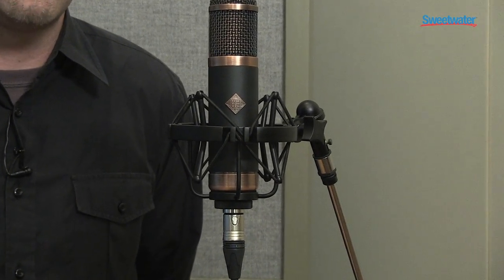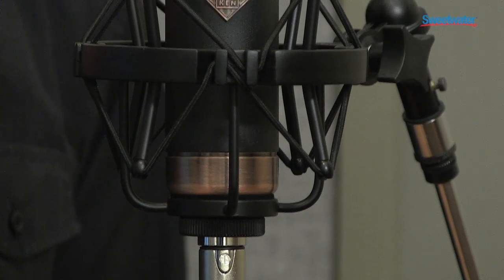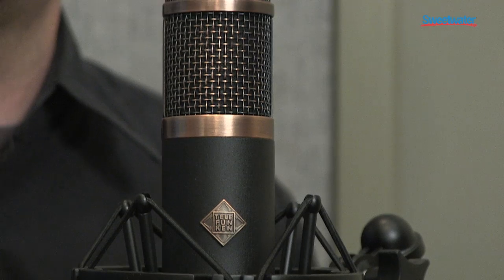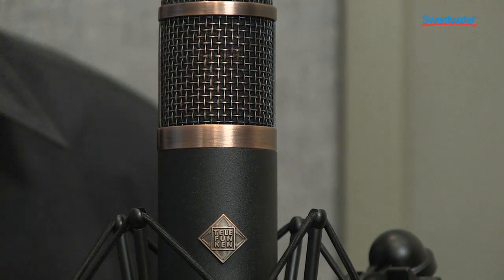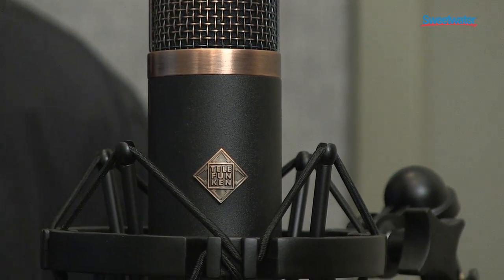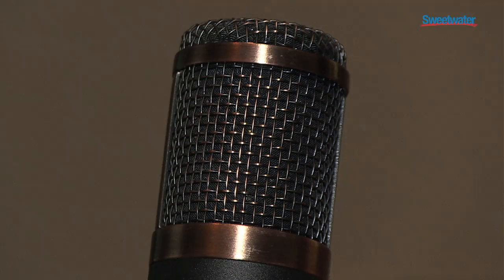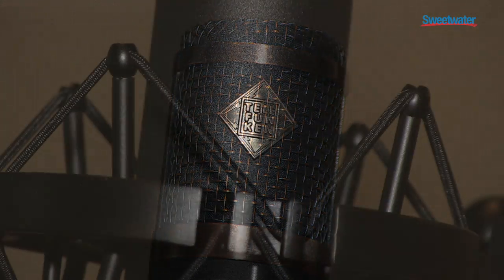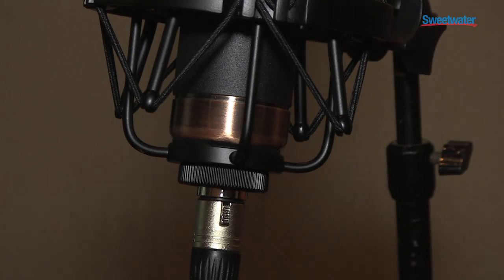Telefunken CU-29 Copperhead Tube Condenser Microphone Overview - Sweetwater Sound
Alan Veniscofsky, Director of Operations for Telefunken, presents the CU-29 Copperhead tube condenser microphone. Check out the video, then learn more about the CU-29 Copperhead at the link above.